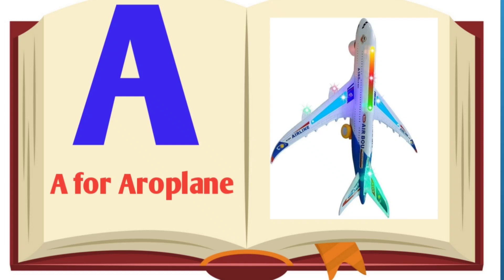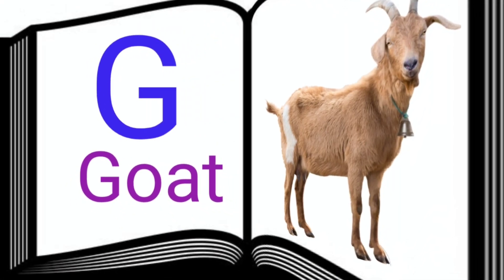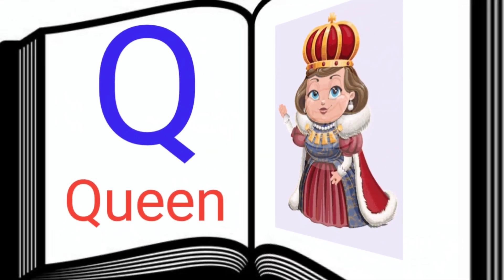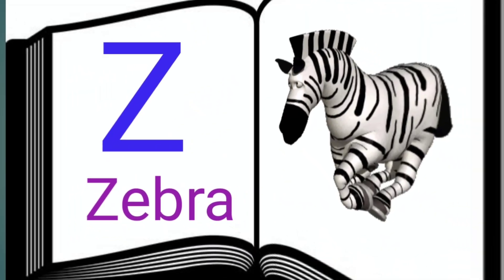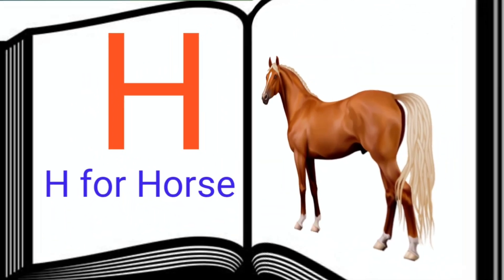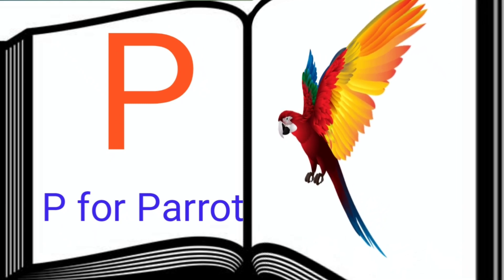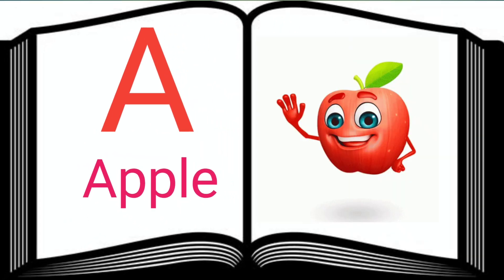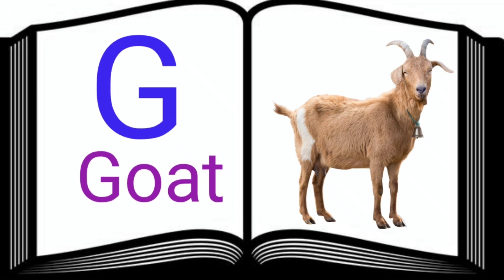A for Apple Drowing book|a for Aroplane Drowing book|a for Apple b for ball Drowing video|ABCD Drow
a for Apple Drowing book
a for Apple b for ball Drowing book
abcd Drowing video
a for aroplane Drowing book
how to drow abcd
how to learn abcd
alphabets Drowing video
abcd ka Drowing book
how to drow
kids learning video
English alphabets song
a for Apple b for ball c for cat Drowing book
kids class
baby song
lkg abcd rhymes with colors drowing video

               plz dosto suport me

plz